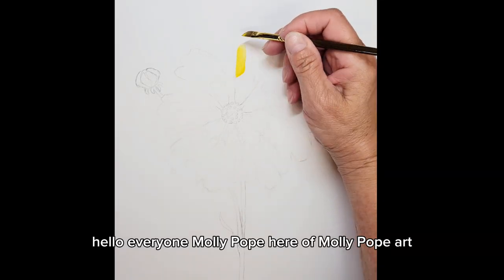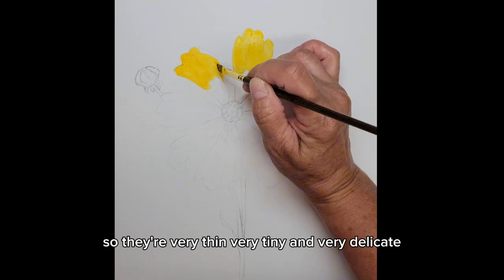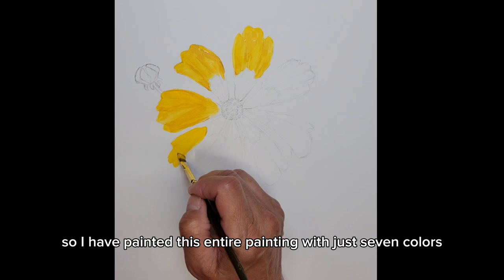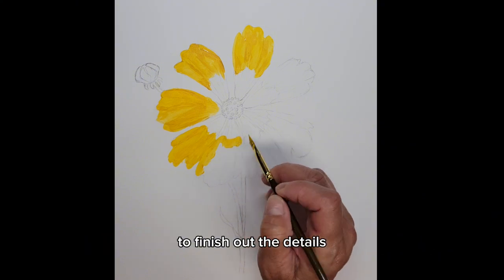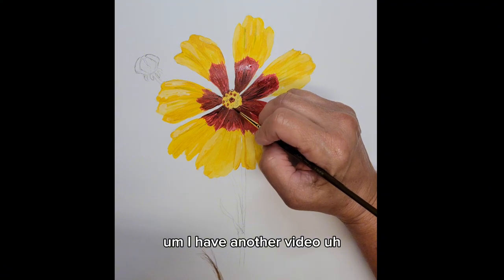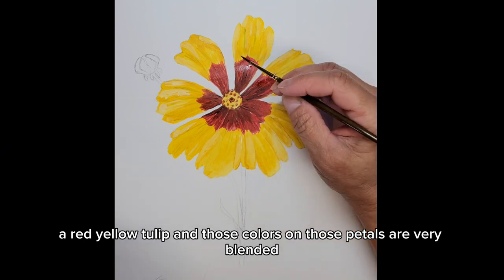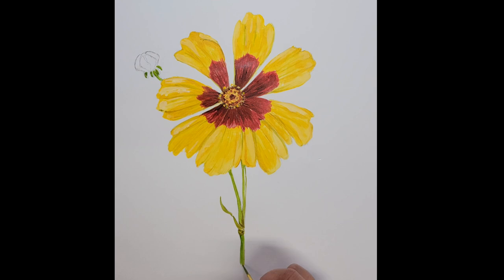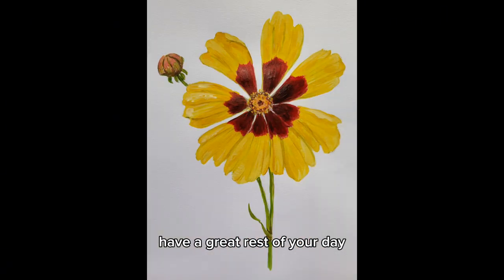Wildflower Painting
Hello! Learn to paint native wildflowers with me. This tutorial shows how to paint beautiful Plains Coreopsis flowers using acrylic paints. Gorgeous burgundy and golden yellow petals, delicate stems, and grasslike leaves make up this type of Coreopsis.
I used seven creamy Liquitex acrylic paints and two brushes only.
if you have any questions on this tutorial, please drop a comment in the comments section. I'm more than happy to help you on your painting journey! Thank you so much for spending time watching my videos and content. I so appreciate it!
link for Red Yellow Tulip tutorial. For blending red and yellow together on a flower petal.

Liquitex Paint colors used -
Titanium White
Cadmium Medium Yellow
Yellow Ochre
Permanent Red
Burnt Umber
Medium Olive Green
Hooker's Green

 Brushes used-
1\4" Angle
Size 0 Liner